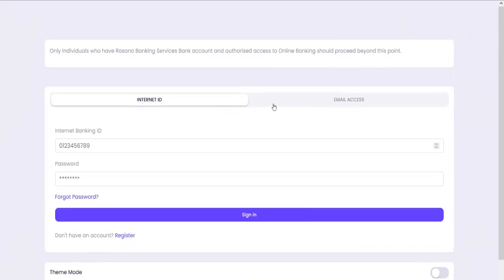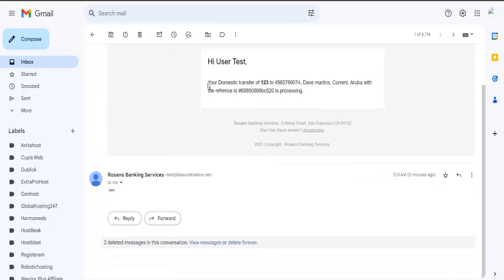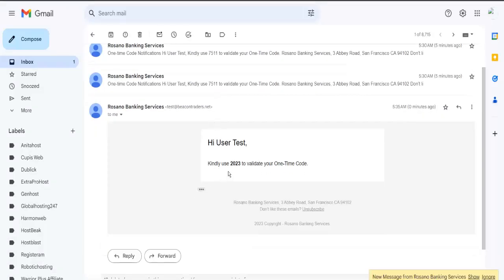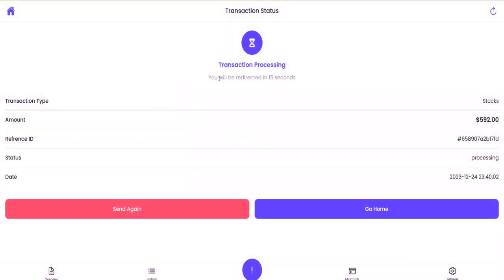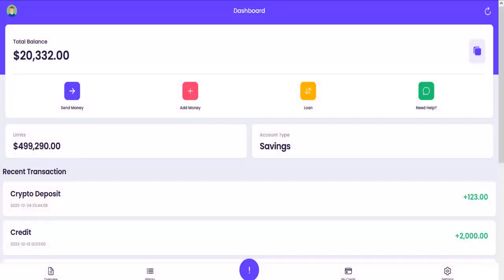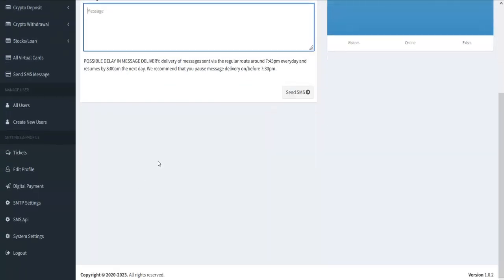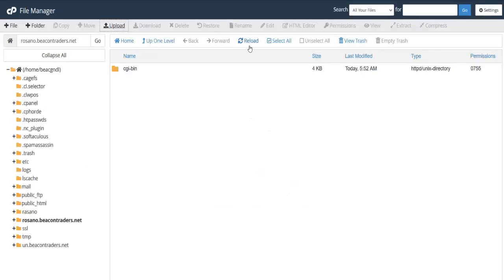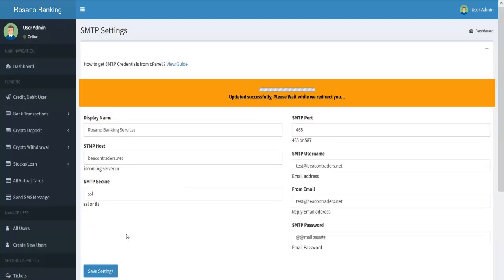HOW TO DESIGN AN ONLINE BANKING PLATFORM WITH INTRA-BANK TRANSFER AND COMPLETE ADMIN FUNDING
👉 Codes Authentication
👉 Transfer Initiation

The script was developed in PHP, HTML, JavaScript, and MySQL databases. This Internet banking portal script provides a banking service that gives you complete control over all your online banking demands.

You can decide to use whatever front-end design and can customize this script anyhow you want it. It is very robust and flexible. This PHP banking script was built so you can easily add more things to the front end; all that is required is little.